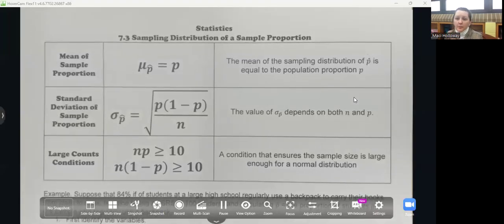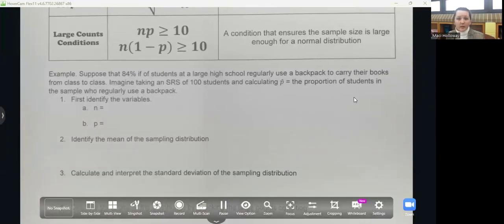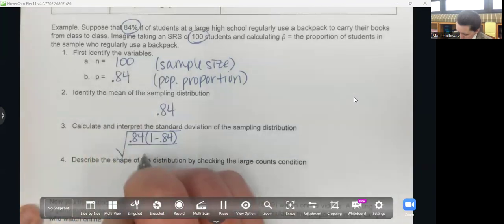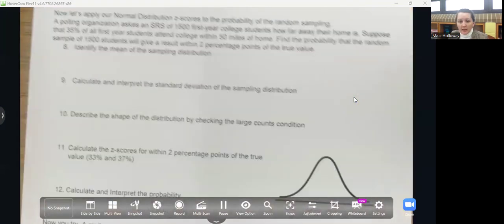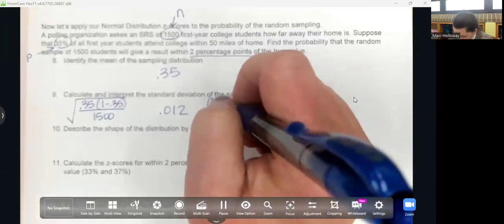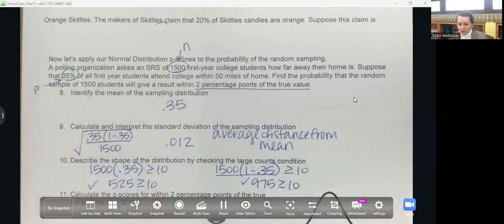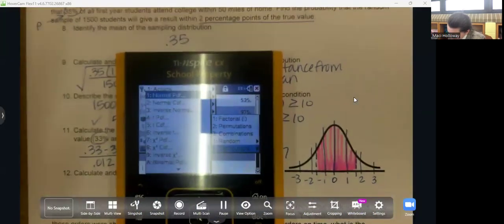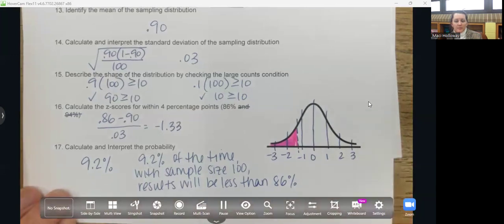7.3 Sampling Proportions